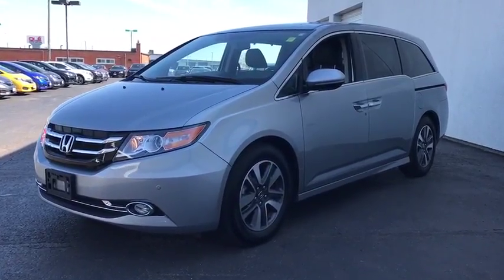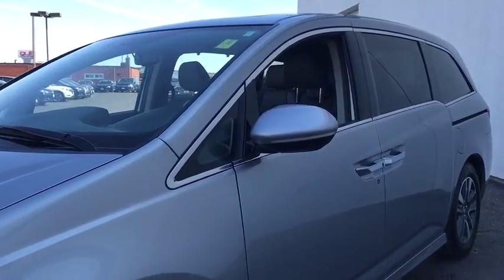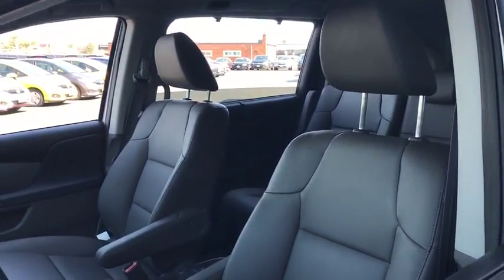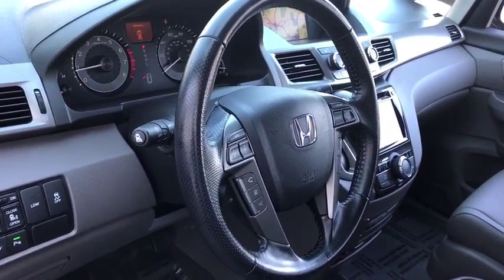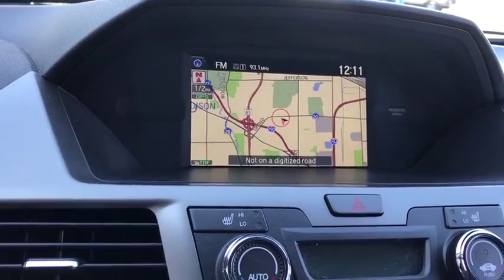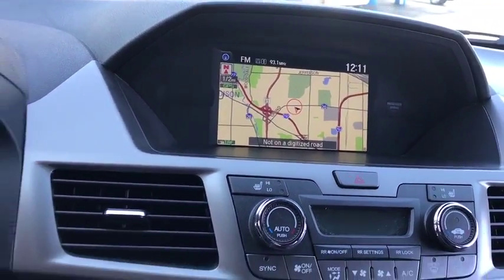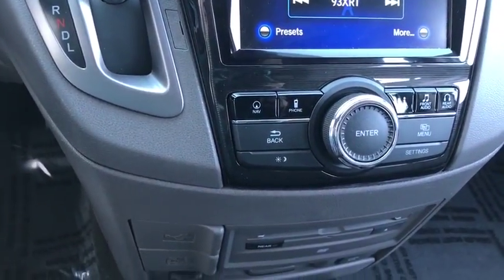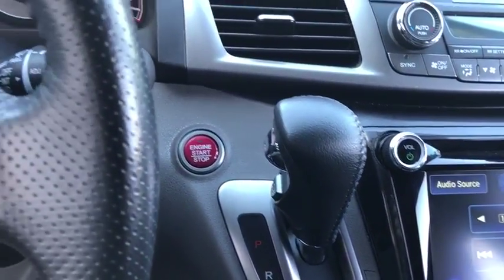2016 Honda Odyssey Elmhurst, Schaumburg, Niles, Oak park, Crystal Lake, IL 80149A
2016 Honda Odyssey
Honda on Grand: Servicing Elmhurst, Illinois near Schaumburg, Niles, Oak park, and Crystal Lake, IL
2016 Honda Odyssey Touring Elite - Stock#: 80149A - VIN#: 5FNRL5H95GB069079